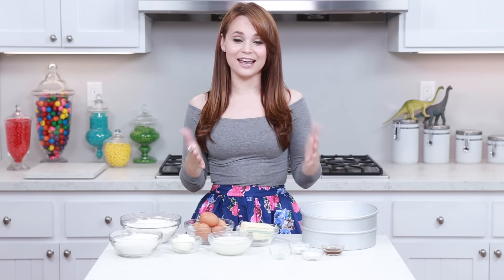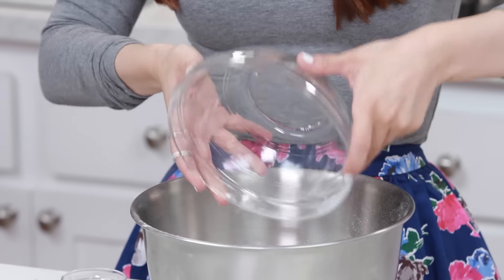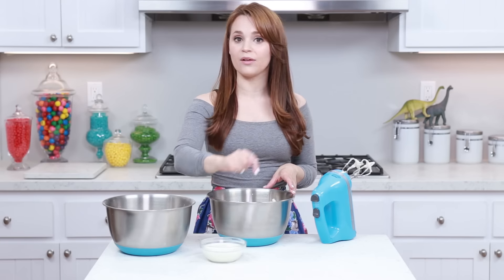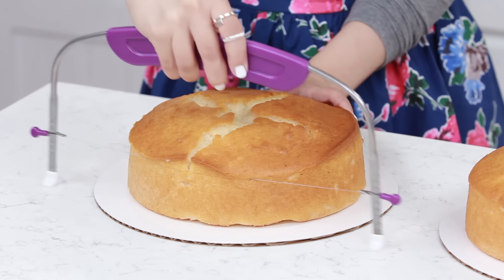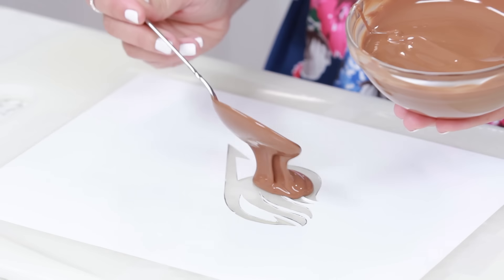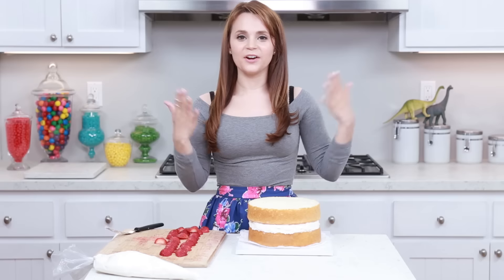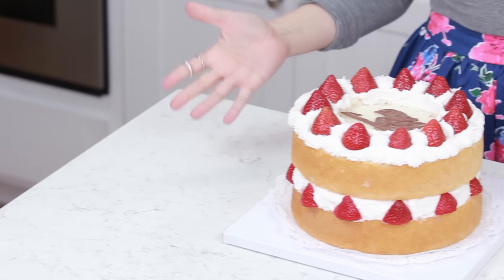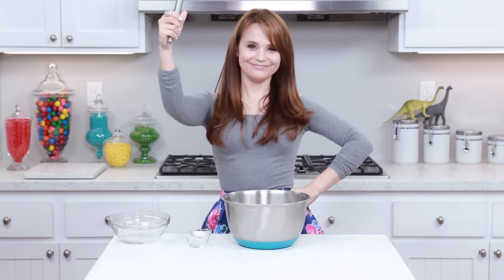FAIRY TAIL FANTASIA CAKE - NERDY NUMMIES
Today I made a Fairy Tail Strawberry Fantasia Cake! I'm not a pro, but I love baking as a hobby. Please let me know what kind of treat you would like me to make next.

(2) 8" Round Pans

* (2) Cups Flour
* (1-1/2) Cups Sugar
* (5) Egg Whites
* (1/4) Cup Shortening
* (1/4) Teaspoon Almond Extract
* (1) Pinch of Salt
* (2) Teaspoons Baking Powder
* (2) Teaspoons Vanilla Extract